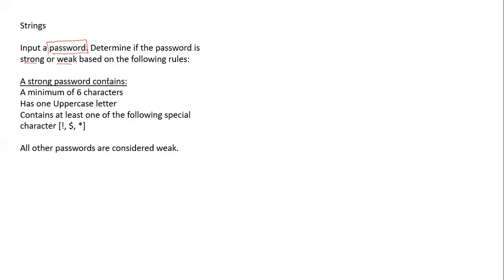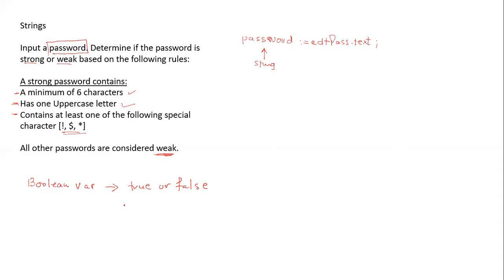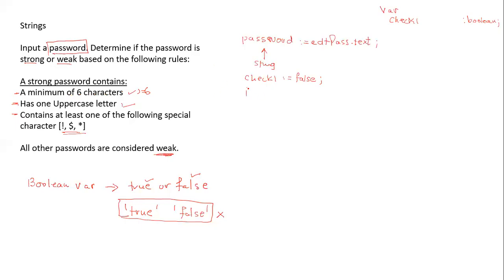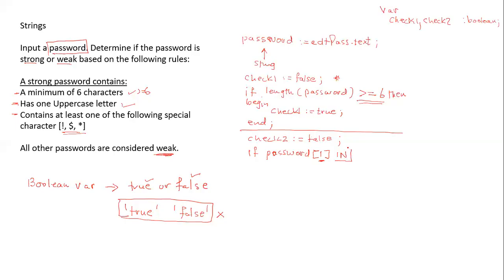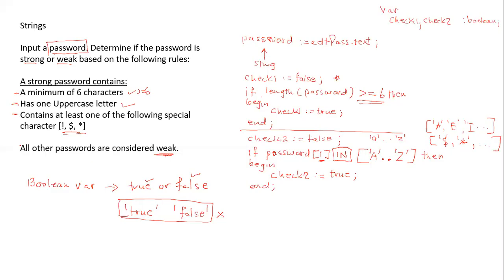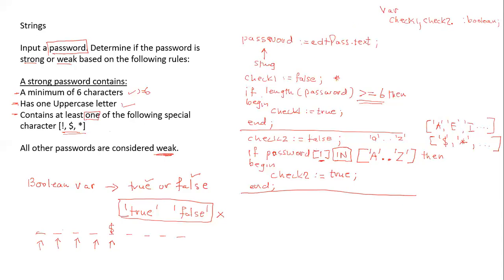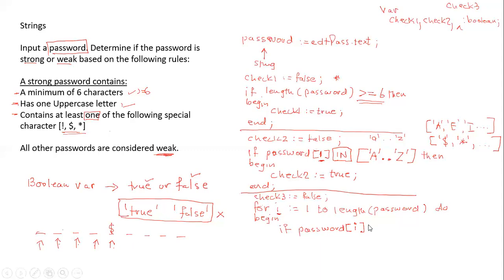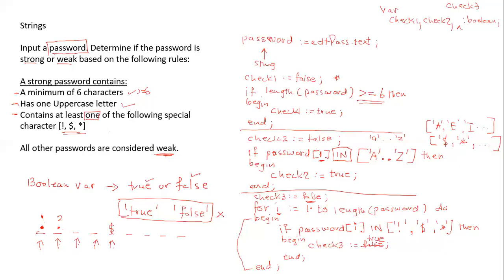Creating a Strong Password EXPLAINED! |Q1 2016/2017 Exams| IT Grade 12 Final Exam Solutions Part 5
In this video, you will learn more about string handling with the use of an example to assist you with the 2017 Q1 exam paper. In this example, you will check if a password is strong or not, by checking multiple conditions, and using a Boolean variable to determine if all the conditions are met.

Timestamps:
1:25 - Starting The Question
3:16 - Coding The First Criteria
5:31 - Coding The Second Criteria
8:25 - Coding The Third Criteria

📘Looking for more videos on only 2016/2017 Delphi final exam tutorials? Check out the playlist IT Grade 12 Delphi Final Exam Tutorials Part 1